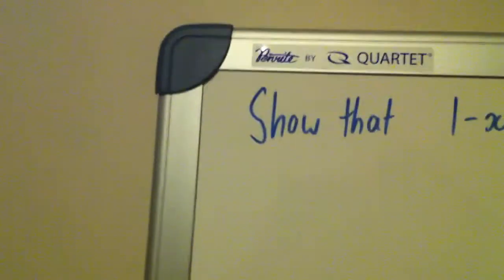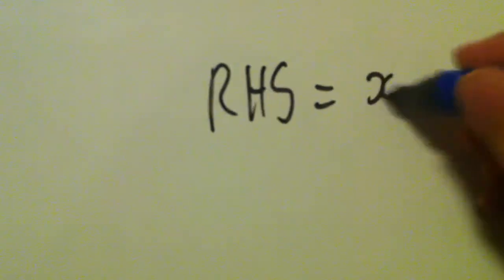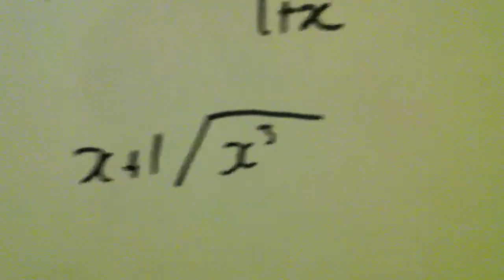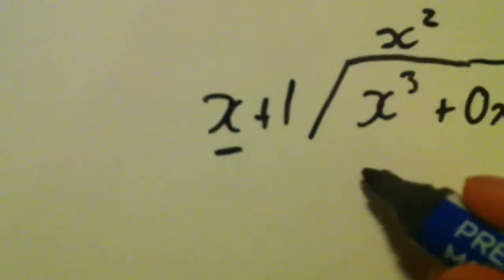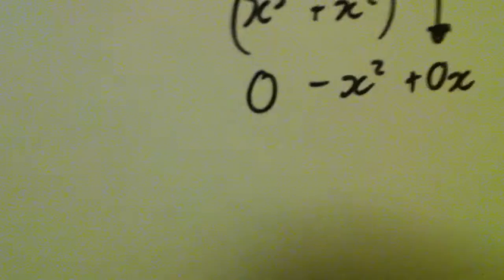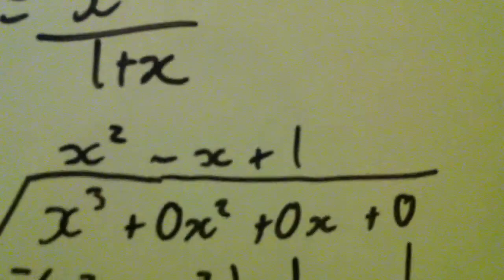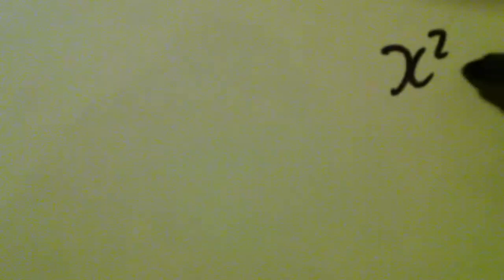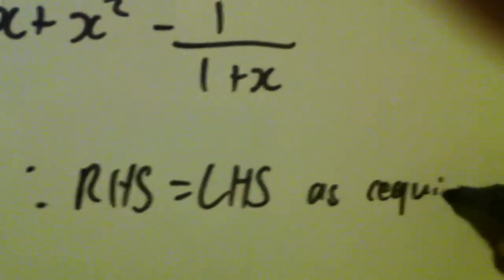Dividing polynomials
2 unit question that I solved using division of polynomials (3 unit)
For Kramer to enjoy.